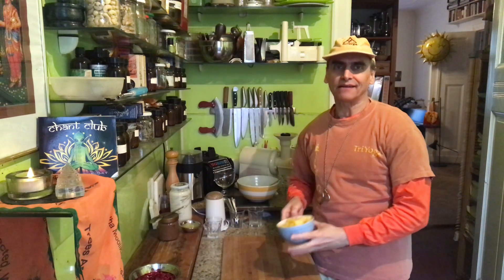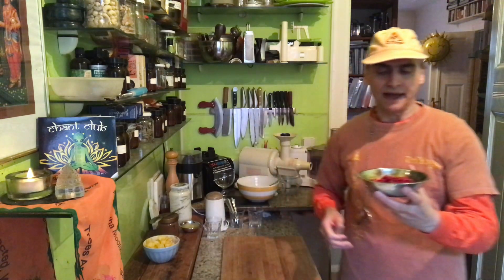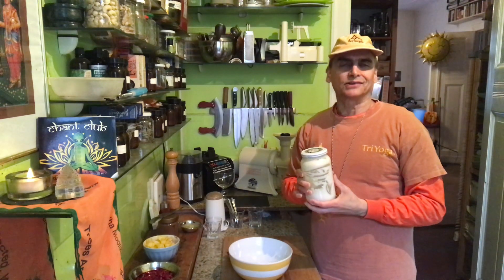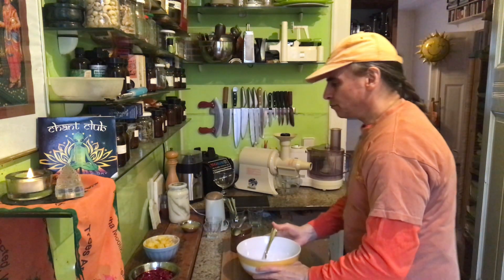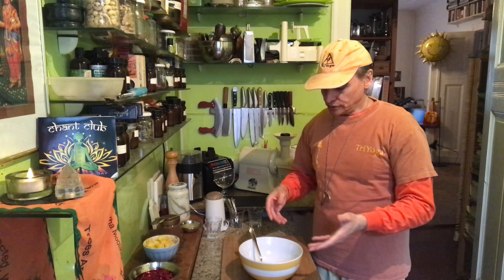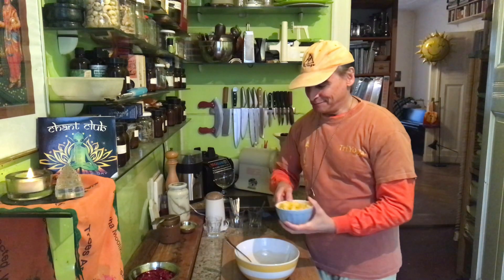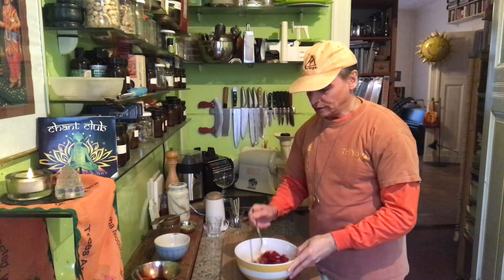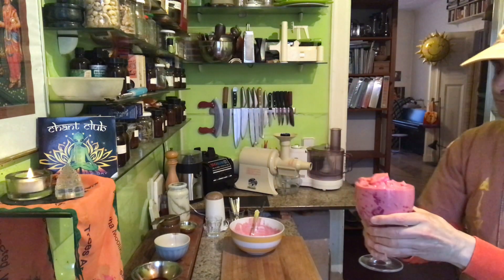Raspberry Pineapples in Cashew Yogurt ~ Take 3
MD Vegan combining pineapples and raspberries, tossing with cashew yogurt combined with date mousse and lemon juice, talking about bromelain, pineapples, and how to combine them, about cashew yogurt, date  mousse and how to make them.